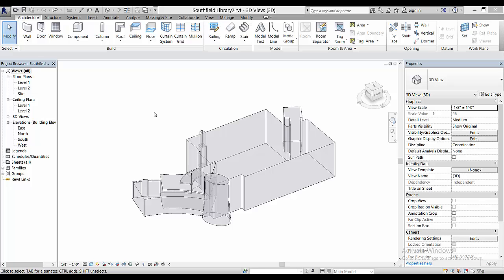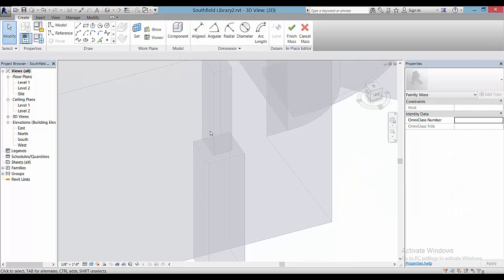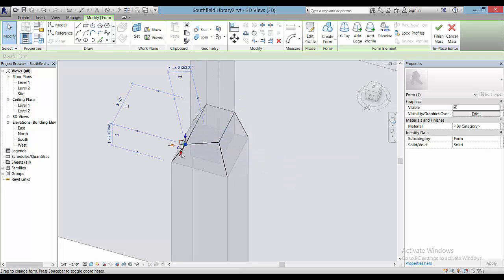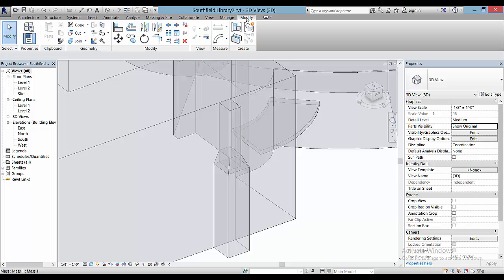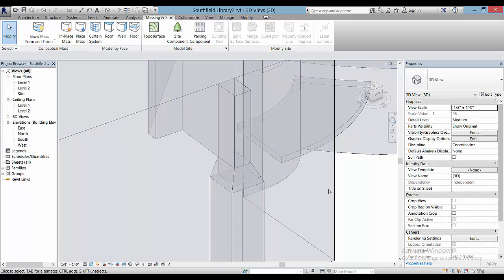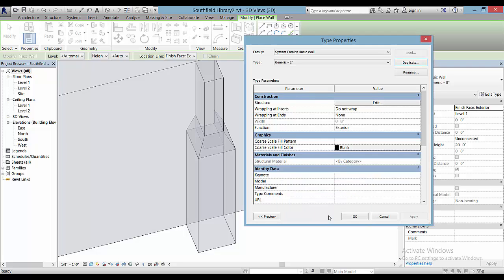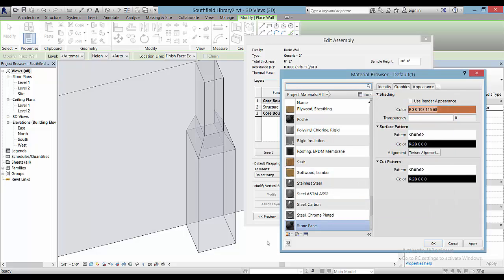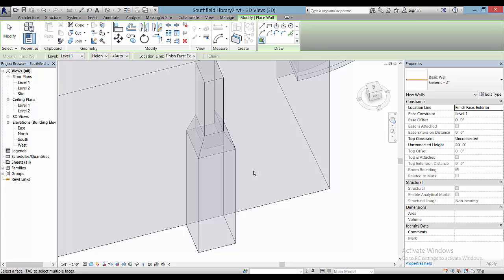Southfield Library Revit JGrant